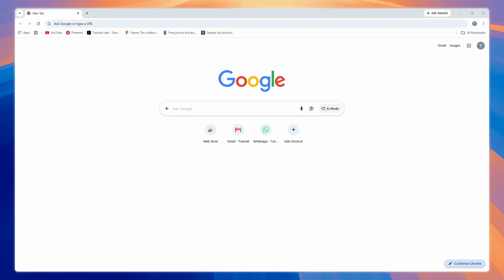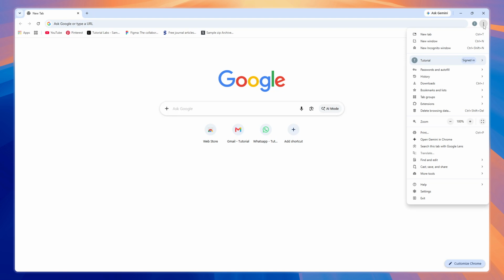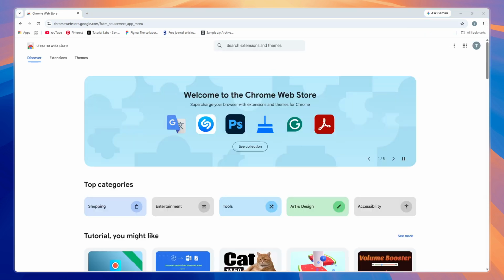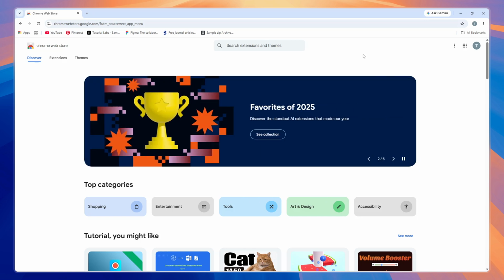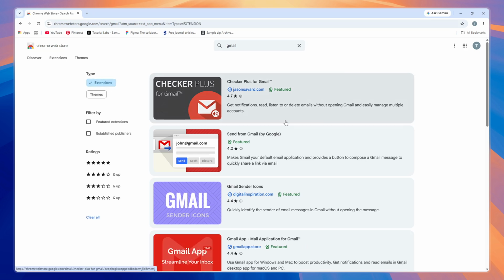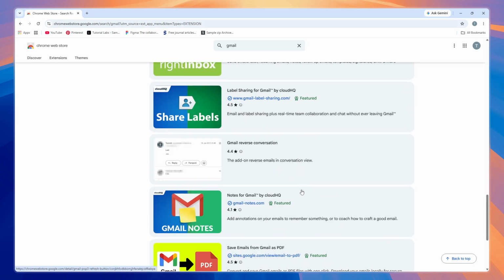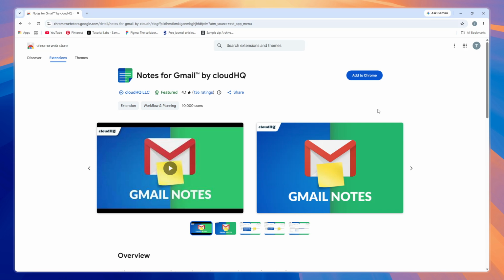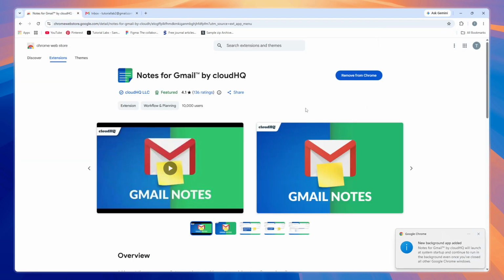How To Find Chrome Extensions For Gmail | Tutorial 2026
By the end of this video, you’ll know find best Chrome extensions for Gmail, discover useful Gmail Chrome add-ons, get top Chrome productivity extensions Gmail, install Chrome extensions to enhance Gmail, how to add Chrome extensions to Gmail, Gmail integration with Chrome extensions tutorial, best Chrome extensions to use with Gmail, where to find Chrome extensions for Gmail, improve Gmail with Chrome browser extensions, setup new Chrome extensions for Gmail, explore essential Chrome extensions for Gmail, guide to finding Chrome extensions for Gmail